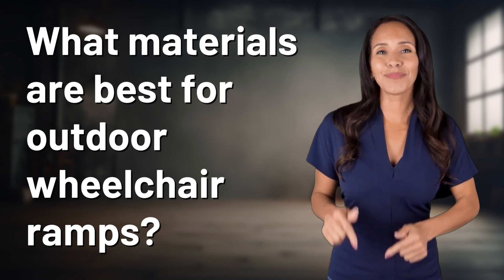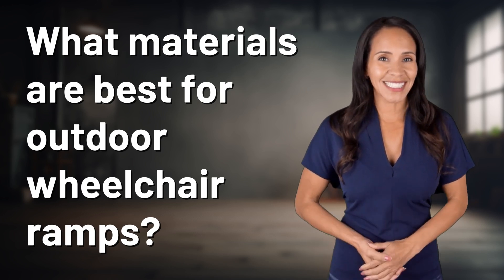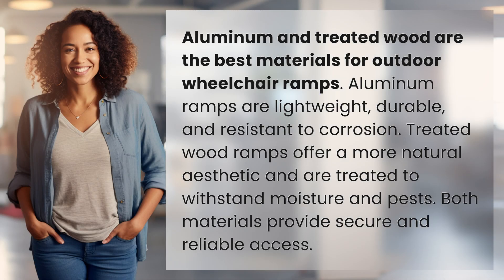What materials are best for outdoor wheelchair ramps?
Choosing the Best Materials for Outdoor Wheelchair Ramps 👉 Outdoor Ramp Materials 👉 Discover the top materials for outdoor wheelchair ramps - aluminum and treated wood. Learn about their durability, aesthetics, and resistance to elements for secure and reliable access.

Laura S. Harris (2024, June 13.) What materials are best for outdoor wheelchair ramps?
    🌐 AskAbout.video